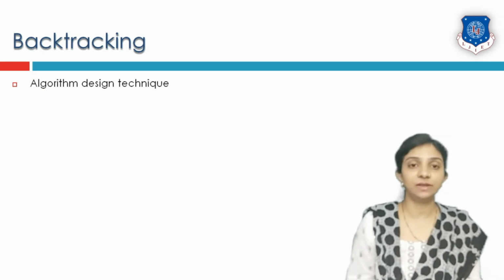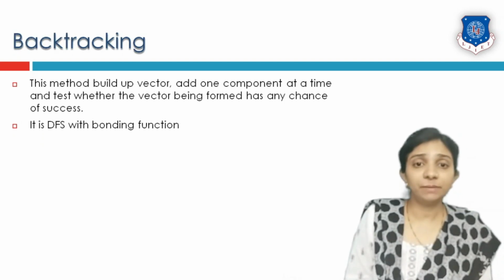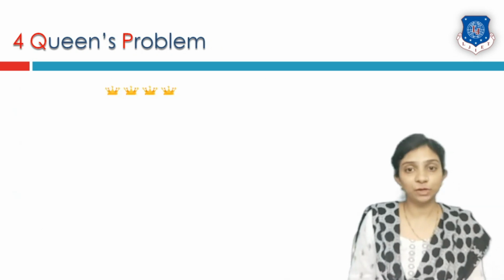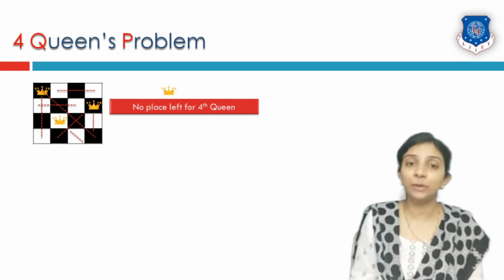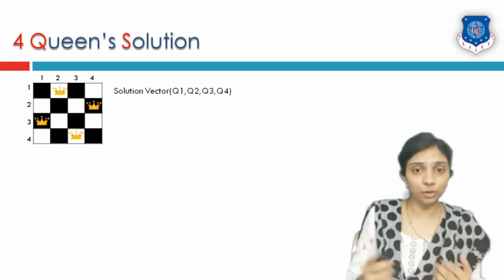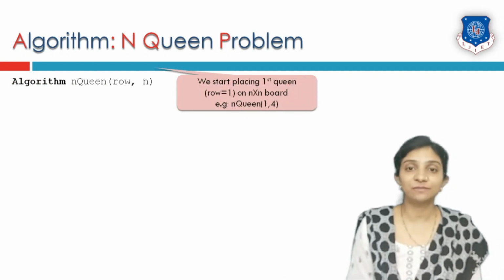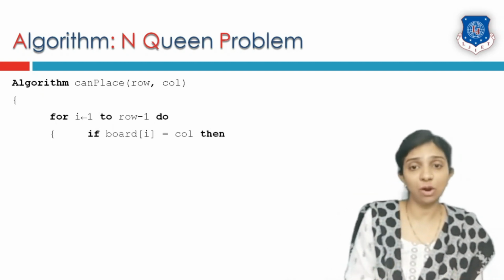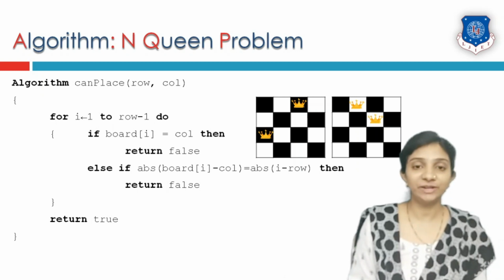Lec-54_N-Queens Problem Backtracking Method |Analysis and Design of Algorithm | Computer Engineering